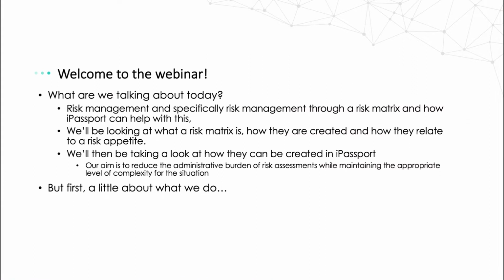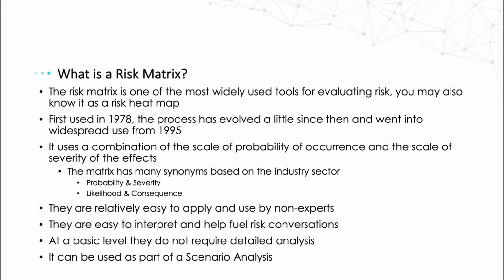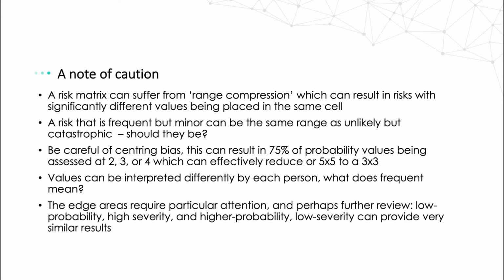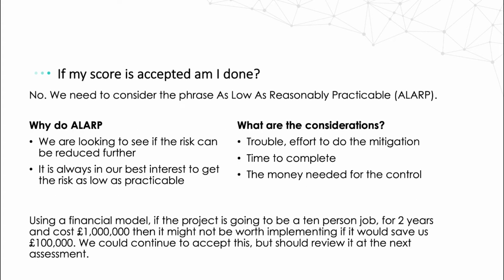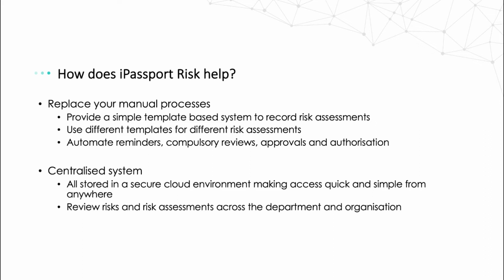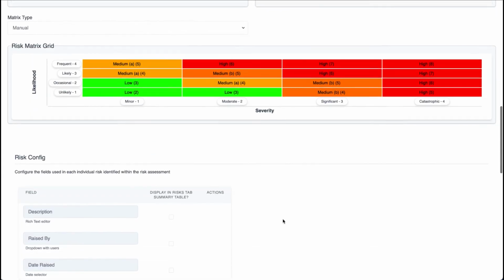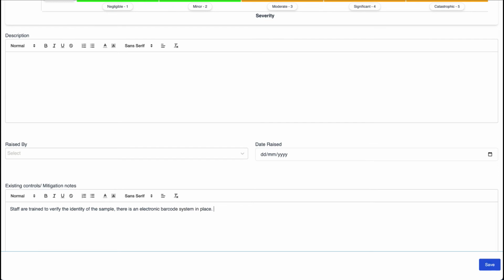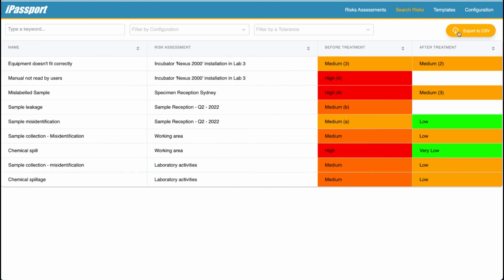Risk Management webinar June 2022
Craig Bunn, Genial’s Vice President of Product Strategy and Quality hosted a FREE webinar on “An introduction to effective risk management through risk matrices.” The topics he covered included:

– What are risk assessments and why we should do them

– What is a risk threshold and how you can use them as part of the risk strategy

– What is a risk matrix as a risk assessment tool and how to configure them

– iPassport risk module – Introduction and how to build a risk matrix